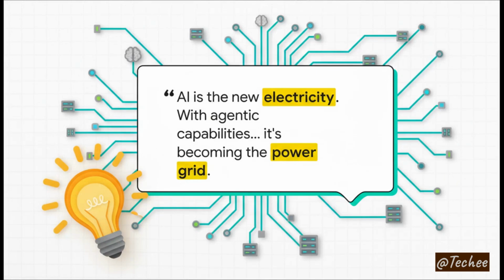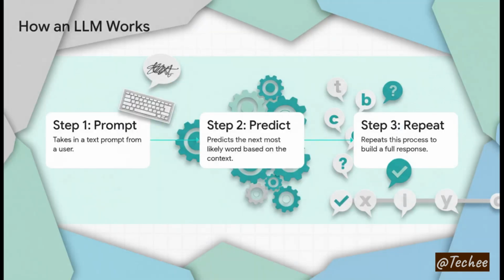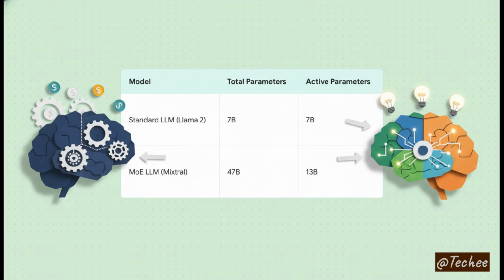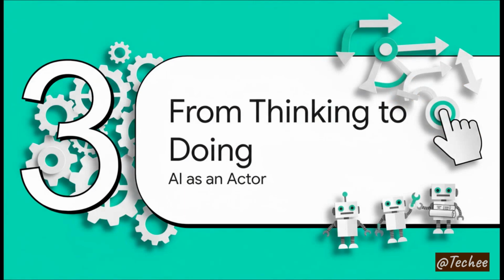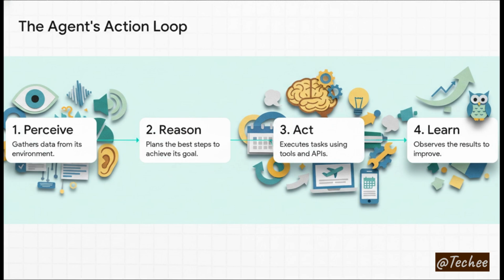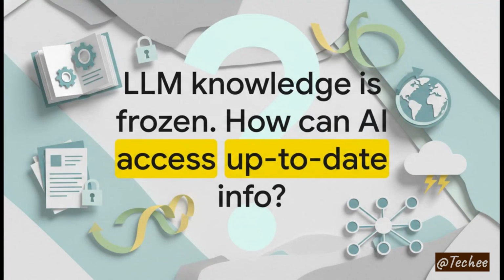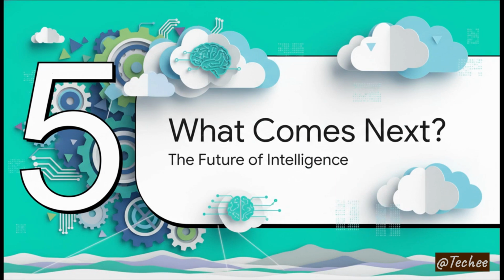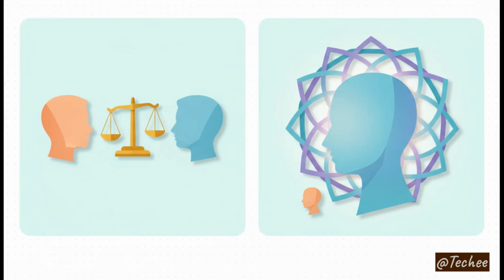10 AI Terms to Know | MCP, RAG, LLM, Agentic AI, AGI, ASI, vector database etc.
The AI landscape is moving so fast that yesterday’s breakthroughs are already today's standard. If you don’t understand these 10 core pillars of the AI ecosystem, you're missing the true trajectory of modern technology.

In this deep dive, we break down the complex terminology driving the next generation of automation and intelligence. From the content-creation power of GenAI to the theoretical horizon of Artificial Super Intelligence (ASI), we provide the authoritative clarity you need to stay ahead.

If you found this breakdown helpful, make sure to LIKE the video, SUBSCRIBE for weekly deep-tech insights, and COMMENT below: Which of these terms do you think will impact your industry the most?